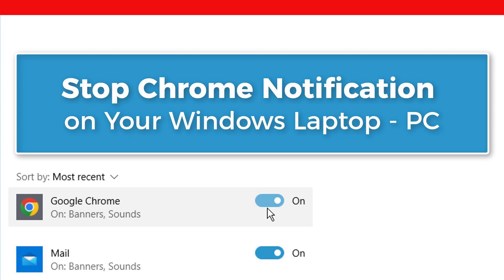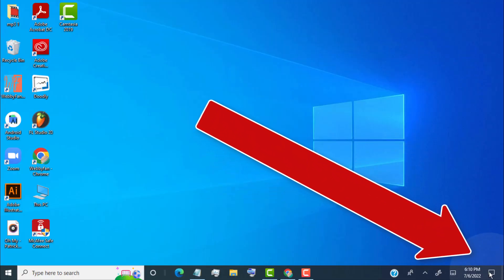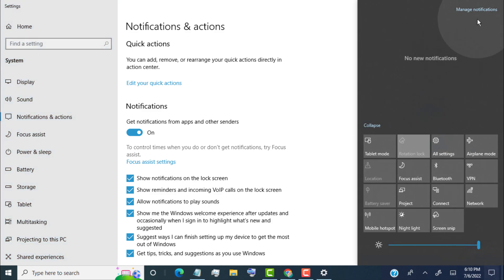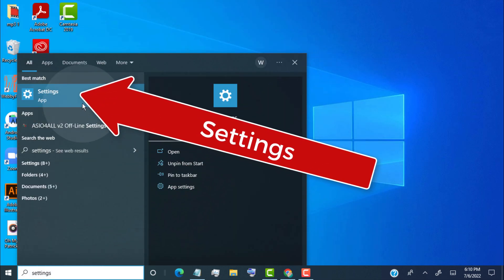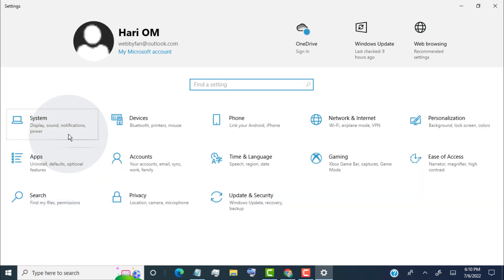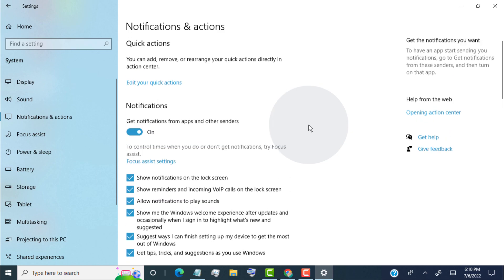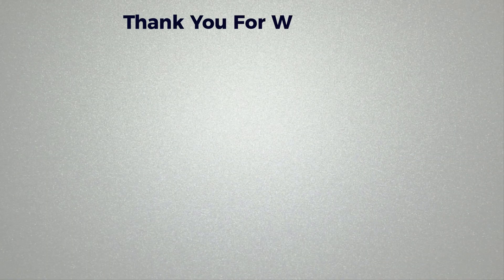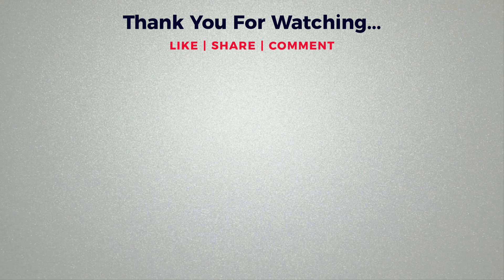how to stop Chrome notifications on Laptop pc in Just 1 minute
google chrome notification settings
turn off chrome notifications windows 10
how to stop notifications from chrome
how to get rid of notifications on chrome
how to stop getting notifications from chrome
how To disable notification on google chrome browser
block notifications chrome google chrome notifications

chrome pop up notifications
block all notifications chrome
chrome website notifications
manage notifications chrome
remove notifications from chrome
chrome notifications spam
stop notifications in chrome
chrome desktop notifications
manage chrome notifications
remove notifications chrome
stop chrome notifications
turn off notifications chrome
google chrome notifications
turn off chrome notifications
google chrome notifications
chrome notification settings
stop chrome notifications
block notifications chrome

turn off google notifications android
block chrome notifications
chrome block notifications
chrome desktop notifications
chrome stop notifications
chrome block all notifications
manage notifications chrome
turn off notifications in chrome
chrome website notifications
chrome notifications off
block google notifications

how To disable notification on google chrome,
how to disable ads on google chrome,
turn off chrome notifications android,
chrome notifications mac,
how to stop chrome notification in mobile,
turn off notifications windows 10,
google chrome notifications spam,
chrome spam notifications android,
notifications google,
chrome notifications history,
turn off chrome notifications windows 7,

how to disable/remove/stop notification on google chrome,
disable chrome notifications taskbar,
disable desktop notifications,
turn off chrome facebook notifications,

how to disable chrome desktop notifications,
how to stop pop up ads and notification on google chrome,
how to stop pop up ads on android,
how to block ads on chrome,
how to block ads on chrome android,
block the notification of chrome,
chrome pop up blocker,
block pop up ads in chrome,
disable pop up ads in chrome,
stop pop up windows in chrome,
disable pop up windows in chrome how to block ads on googlechrome,
pop ups blocker,
show on left side bottom,
how to disable facebook desktop notifications on chrome,
how to disable notification on google chrome on android,